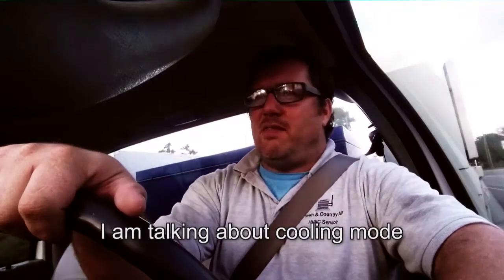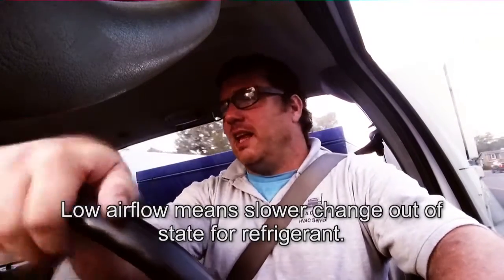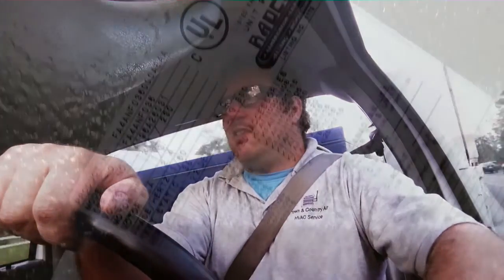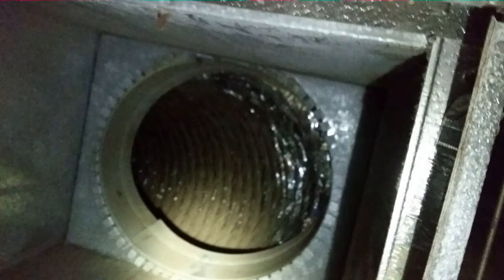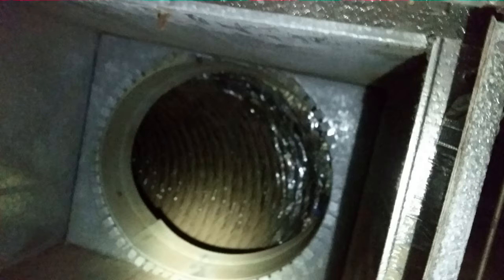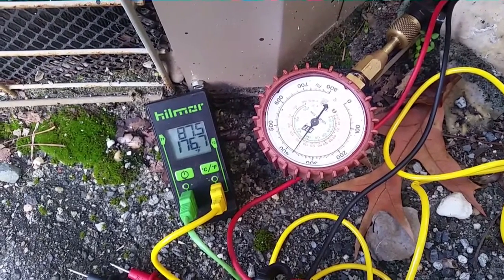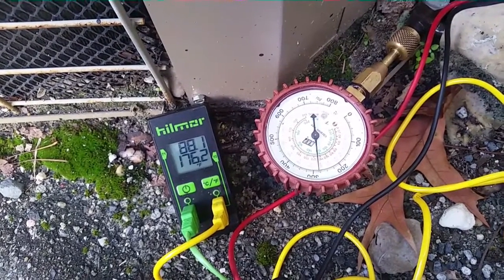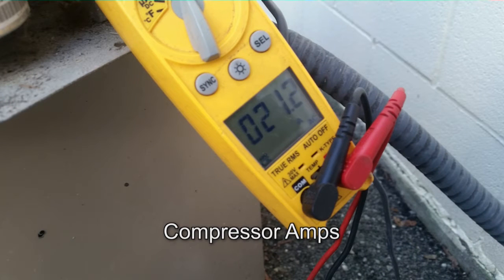High Head Pressure Analysis Heat Pump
Do not try this at home! HVAC training is required!